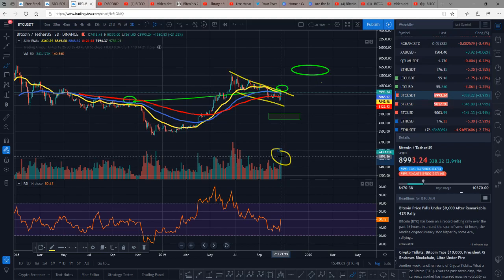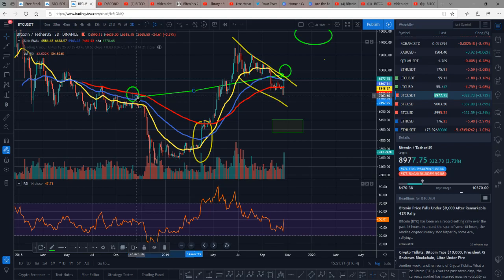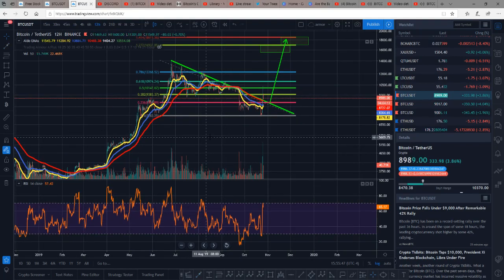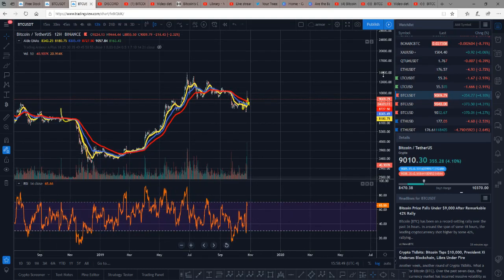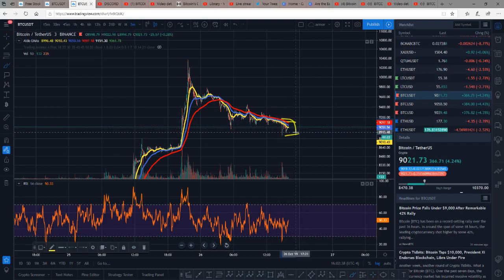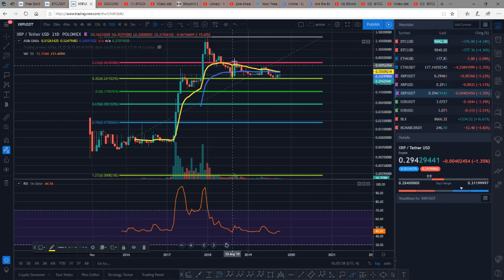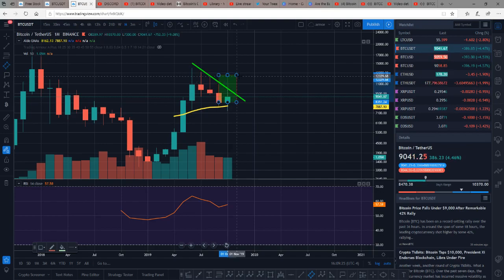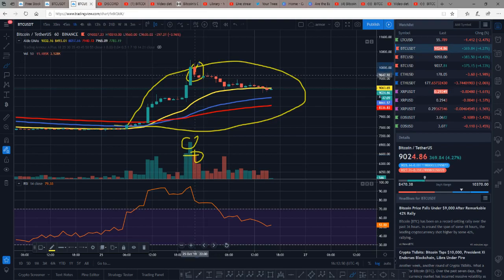BITCOIN CORRECTION HAS FINNALY ALIGNED!? BITCOIN16K STILL IN PLAY? XRP SHOWING BULLISH INDICATORS.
BITCCOIN CORRECTION HAS FINNALY ALIGNED? RIPPLE XRP SHOWING BULLISH INDICATORS.
Bitcoin reversed with a 3k move up to 10500 with a significant volume that bears cant ignore. how important is that volume? Why did the 14k rejection volume matches exactly the 7.7k rejection volume (with 82.32k BTC)
RIPPLE XRP is showing more resilience by refusing to break below 20cent. XRP is at 0.382 fib retracement from the bottom of the previous two bull runs. It is currently double bottoming on the fib level. Does it worth accumulating from now down to 0.14 or sell now and buy back at 0.14. Either way you look at it XRP could look very dangerously explosive. Current price of RIPPLE XRP is 0.28:

JOIN OUR PRIVATE TELEGRAM GROUP PRIVATE LIVE STREAM OR UPGRADE TO OUR PREMIUM MEMBER TO RECEIVE SIGNALS AND TARGETS

BITCOIN IS VERY UNDECIDED.  BULLISH VS BEARISH! THE VOLATILITY IS BACK

Market:REVERSAL
Volatility: HIGH
Sentiment: BEARISH

IS THIS THE BITCOIN FINAL DUMP BEFORE 16.3?

BTC
3BLbVVnafBLVcGzjBMmXuFVF9gPjFwnNMj
RIPPLE XRP
rpxk4XcLVYgPriD87P6SDLo4zn8xyNcsjA